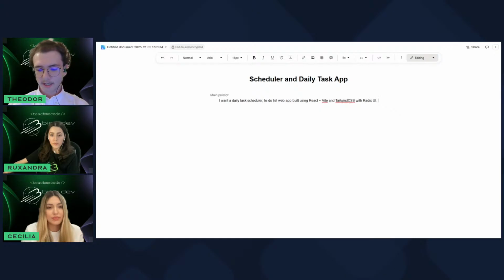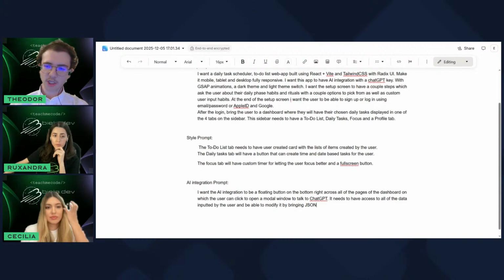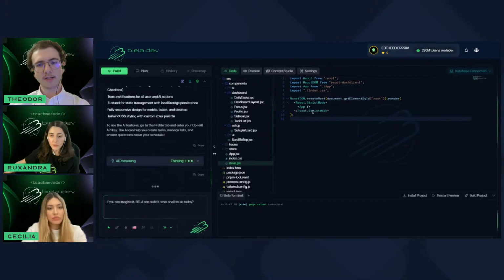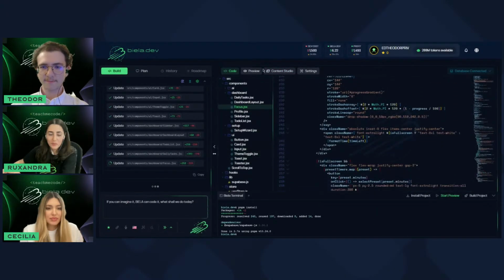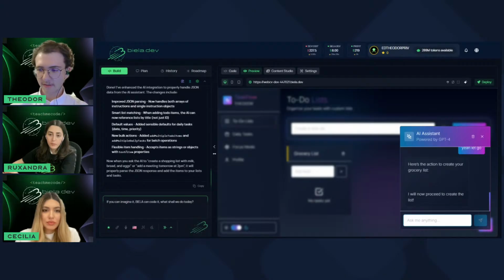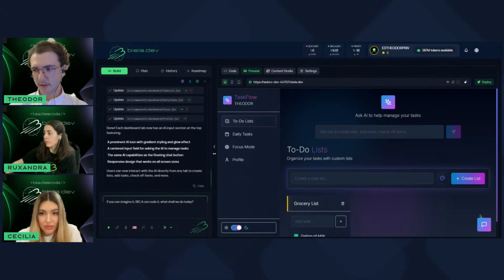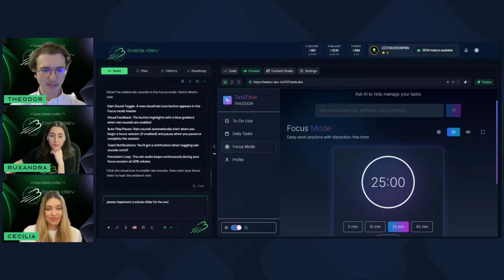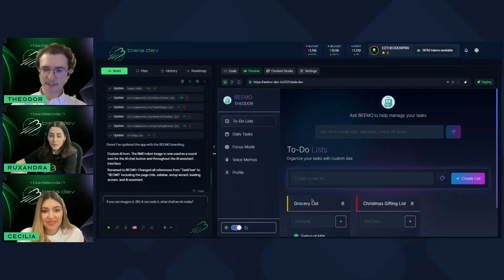Who needs Tiimo? Build your own AI planner live on biela.dev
Friday night. 8pm (gst).

Instead of downloading another Tiimo-style AI planner, come watch us build one ourselves — live on biela.dev.

We’ll go from blank screen to a working visual planner:
– timeline-based day view
– draggable tasks and routines
– reminders and simple progress tracking
– a clean interface you can actually use

By the end of the stream, you’ll see the full app come together in real time, and we’ll share the live demo link in the chat so you can try it yourself😎

📅 friday, dec 5th @ 8pm (gst)

– biela team